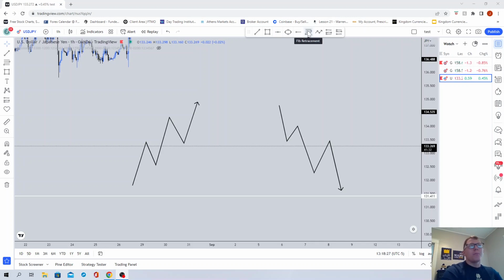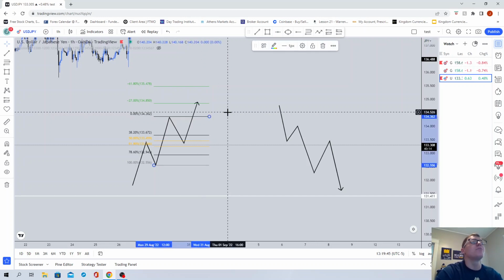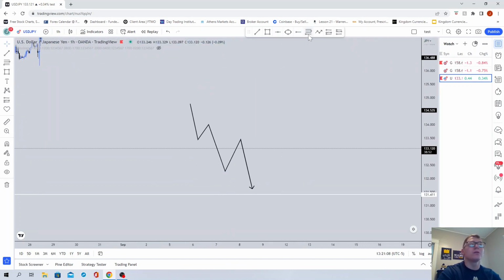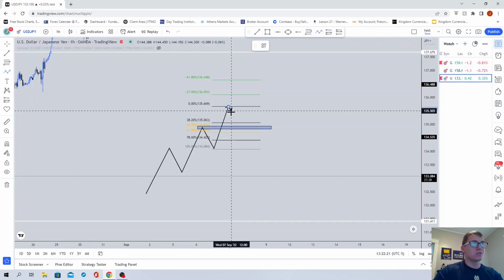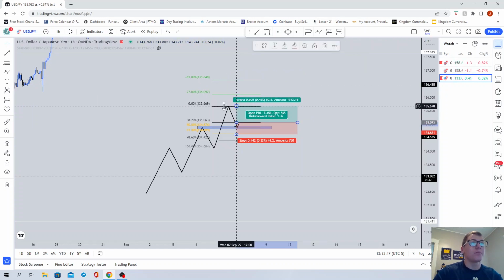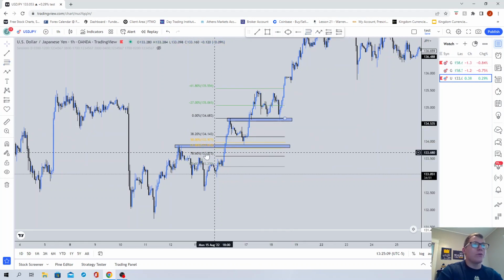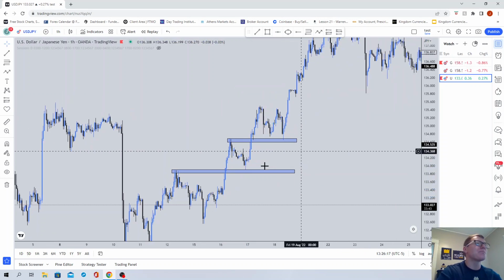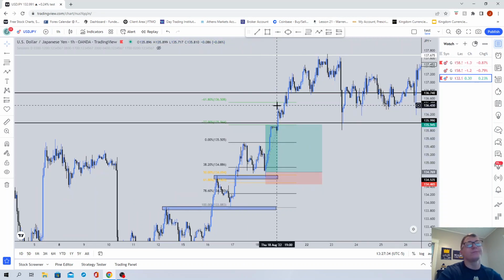The Pinnacle Of Fibonacci Retracement Trading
Part 8: Fibs
Hey everyone. This video highlights how to use the Fibonacci Retracement tool to identify high probability setups and add it to your confluence list.